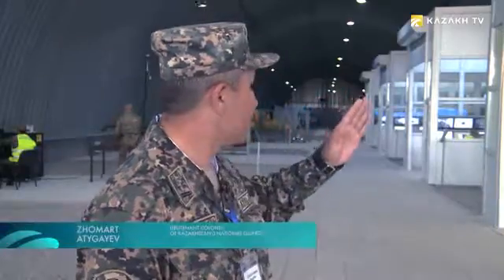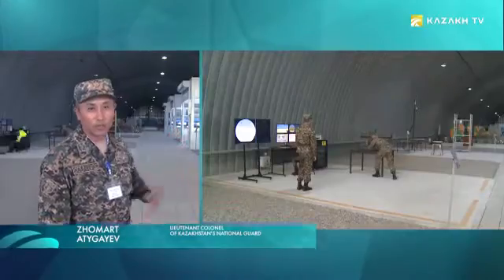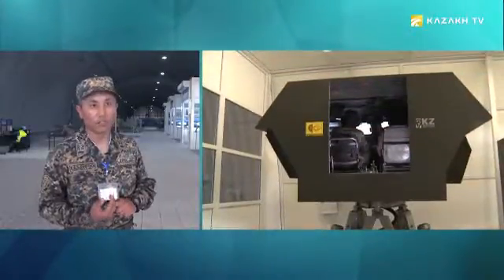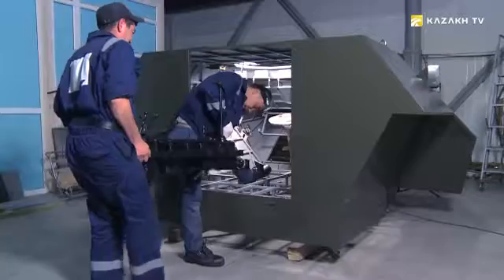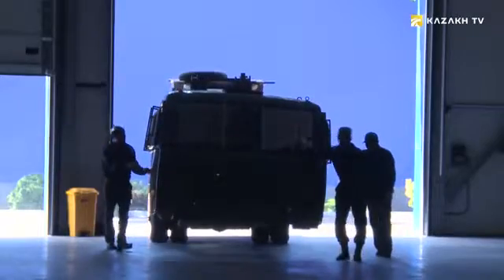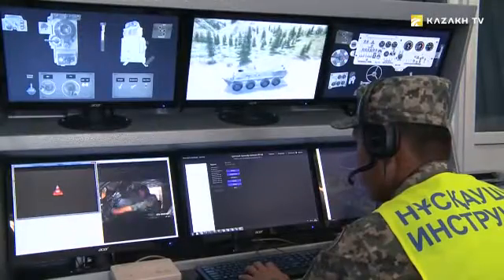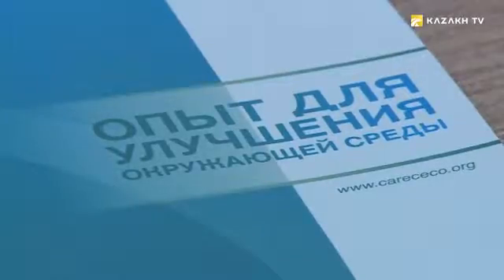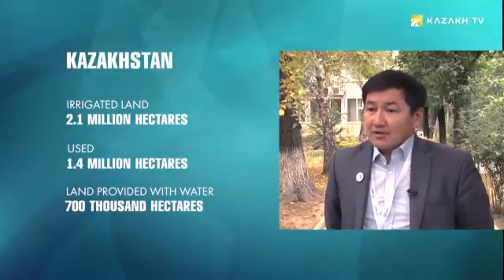School of Defense Products Market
Single market №17